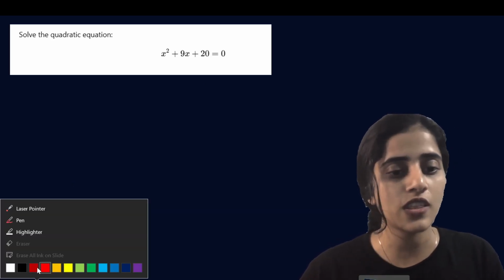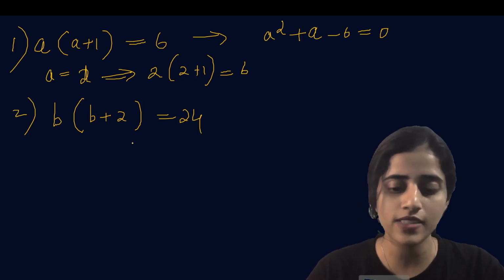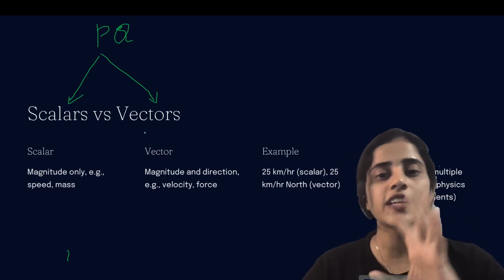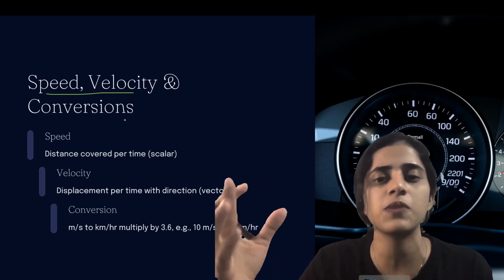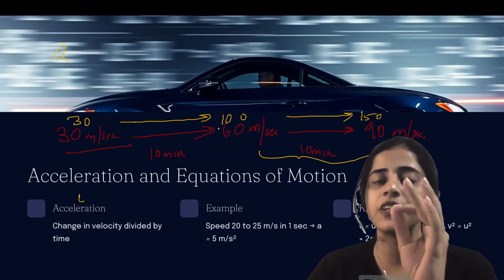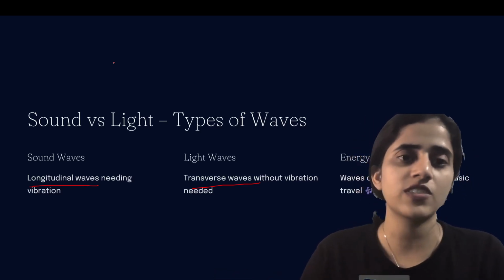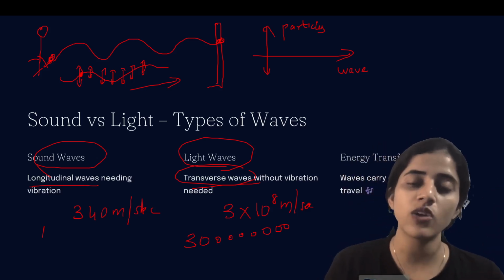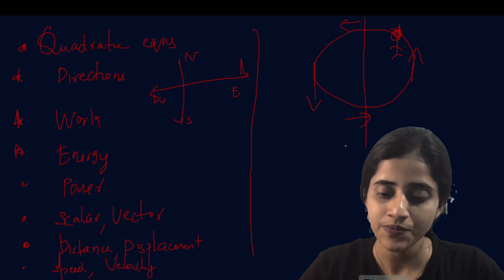Basics of Physics & Real Life Tricks 🔥| Catherine Ma'am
Confused by Physics? 🤯 Start your journey with Catherine Ma'am as she breaks down the basics of physics in the simplest way possible.